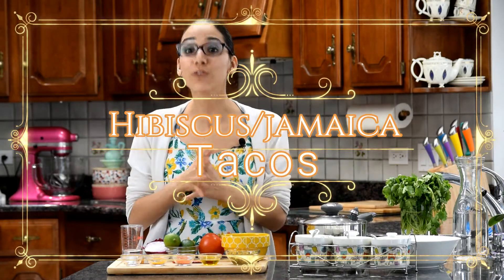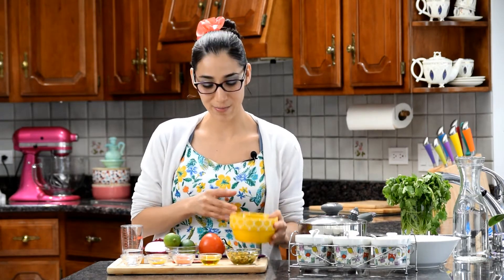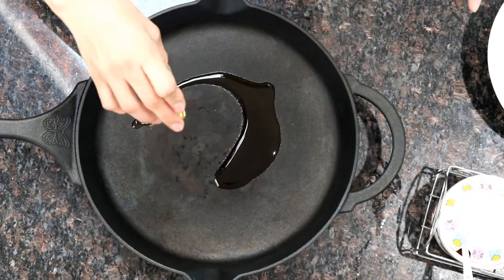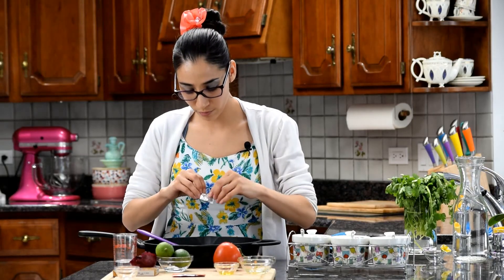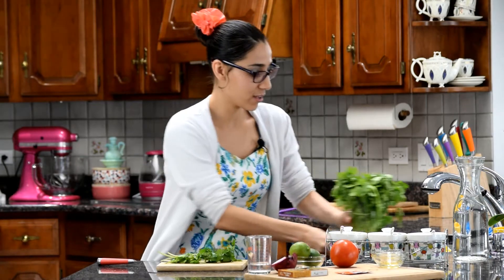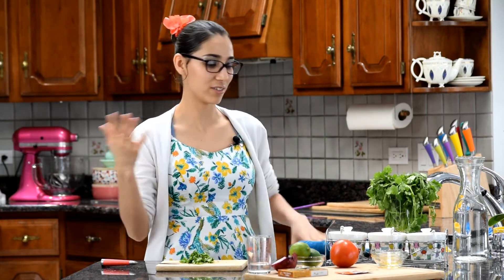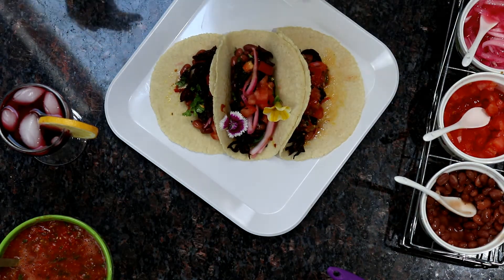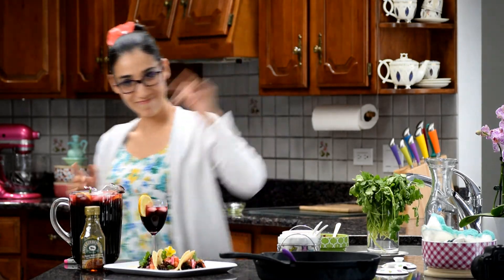HIBISCUS/JAMAICA TACOS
Hello My Fellow Youtuber Foodies!! Welcome back!!! Episode 14 Of the first season! How exciting! This week we made hibiscus/Jamaica Tacos!